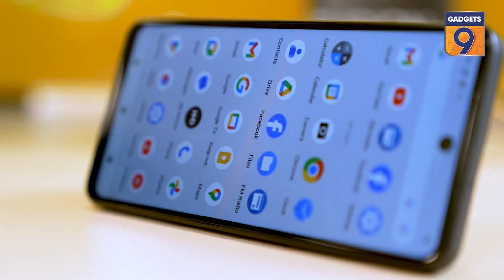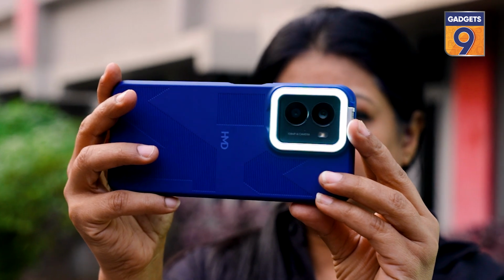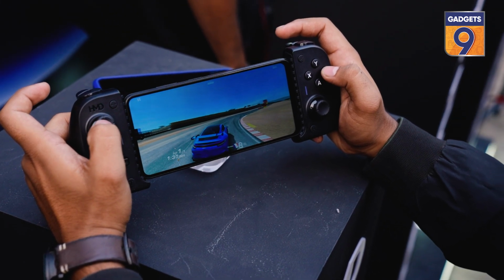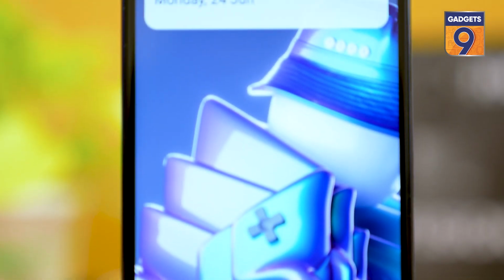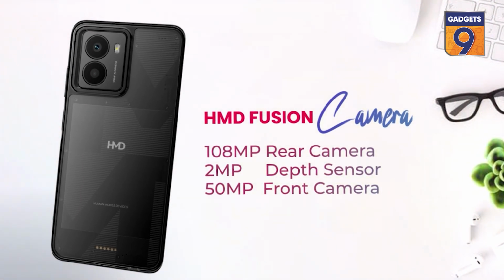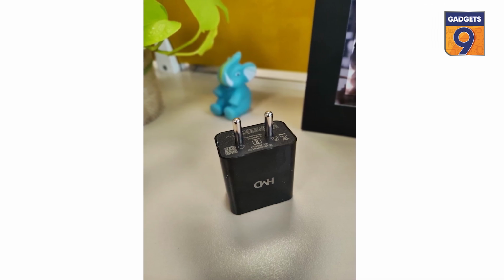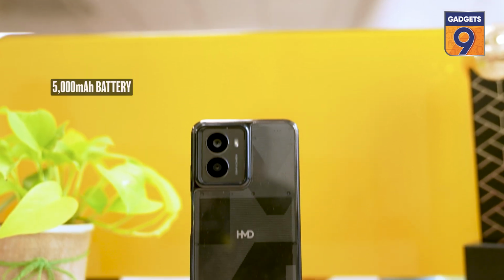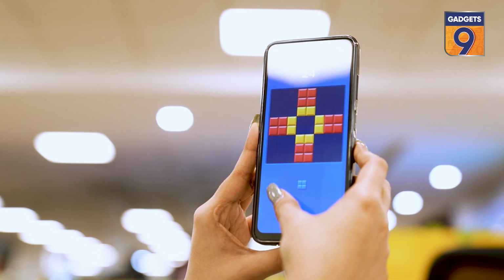HMD Fusion 5G : Design, Camera & Price : Worth Buying?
HMD released the HMD Fusion 5G smartphone in India, everyone was taken aback. With so many of the best features, including a gaming console and so many detachable smart outfits, the new HMD Fusion is an exciting smartphone. Should you buy this Rs. 17,999 smartphone? It wasn't on the Indian consumer's syllabus. In this video, we will tell you. Take beautiful pictures with the 108MP primary camera and take excellent selfies with the 50MP front camera. The camera system is made to provide crisp, detailed photos, which will improve your photographic experience. The HMD Fusion comes with up to 8 GB of RAM (with an extra 8 GB of virtual RAM) and 256 GB of internal storage that can be expanded via microSD card. The HMD Fusion has a lengthy battery life of 5,000 mAh capacity and includes a 33W type C fast charger.

- Top 5 Smartphones

📝 Join the discussion:
What’s your favourite budget smartphone? Have any tips or tricks you'd like to share? We love hearing from our Gadgets9 community.

For more detailed reviews, comparisons, and tech guides, check out our

👉 Shooting Gears:

Camera: Sony Alpha 7s3 Sony Alpha 73s
Lenses: 24/70 Sony G Master 70/200 Sony G Master 50MM Sony G Master
Camera Lens Filter: Polarise Filter, NG 2 Filter
Gimbal: Zhi yun 2S Gimbal
Mics: Rode Mic
Tripod: Manfrroto
Lights: GodOX